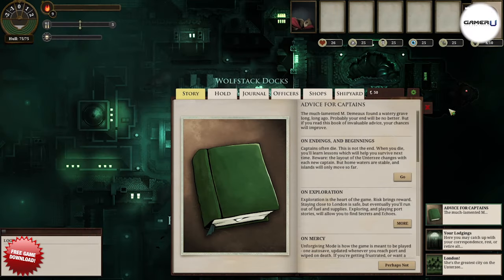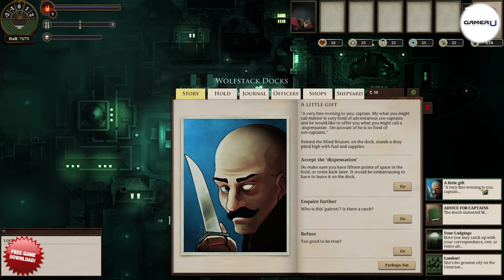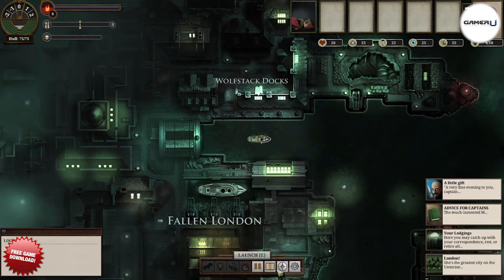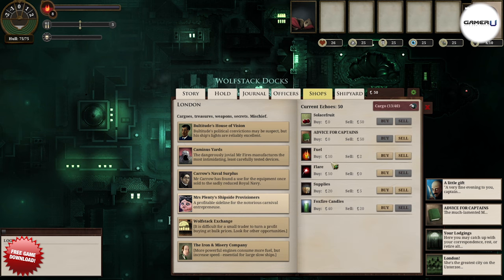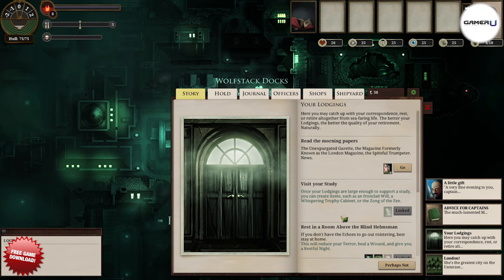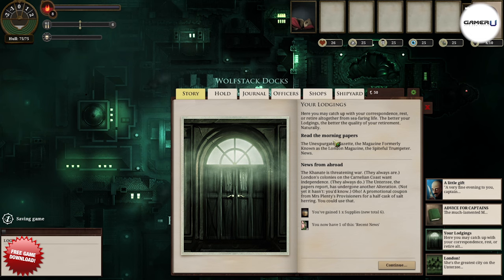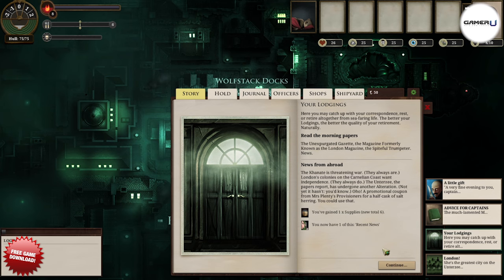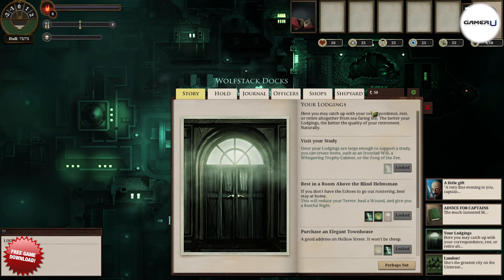Sunless Sea - Reading The Newspaper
Want to learn more Sunless Sea tips and tricks? Come check out and watch all our tips videos!

This video will teach you to always read the newspaper at every stop you make when playing “Sunless Sea” for PC. Reading the newspaper will update you of the current news and also run the chance of awarding you with free supplies. Supplies are costly and a necessity for travel so always read the newspaper just in case.